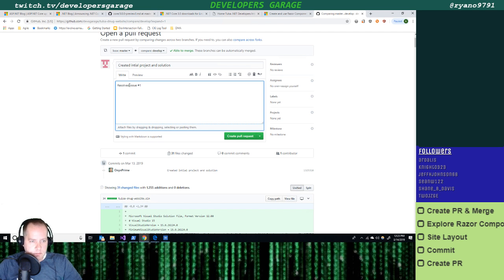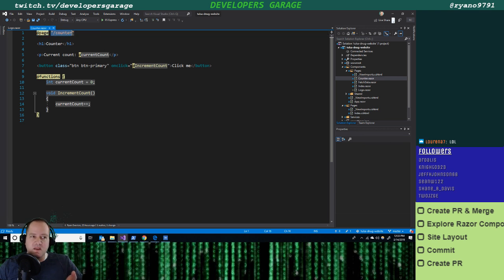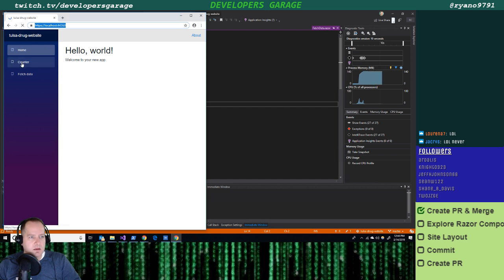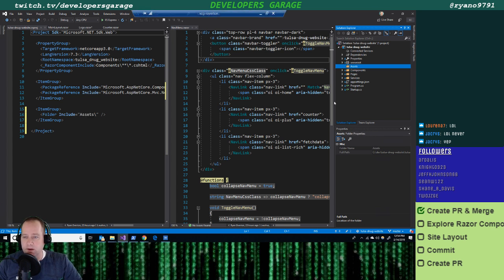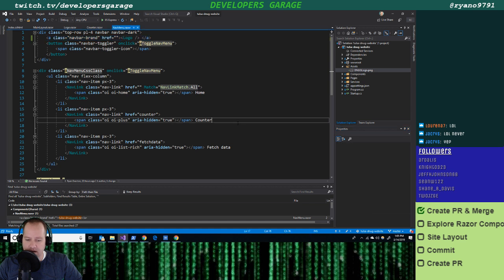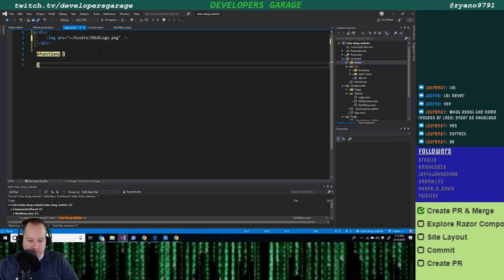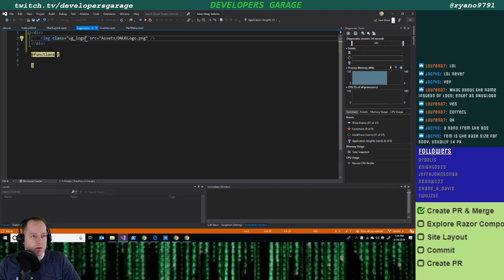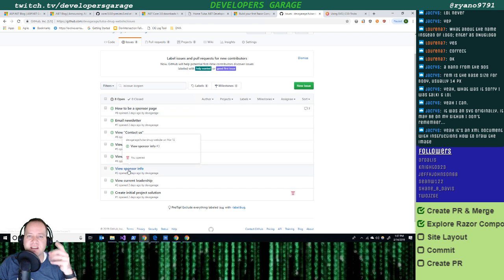March 14, 2019 - Tulsa DNUG Site Continuation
As we continue the initial setup and configuration of the new Tulsa DNUG website, we walk through creating a GitHub PR and associate it to one of our issues.

We also continue looking at how to create Razor Components with ASP.NET Core 3 Preview 3 and use them within the site.